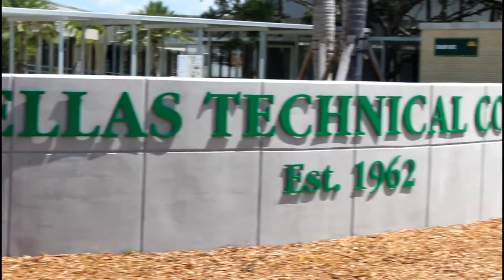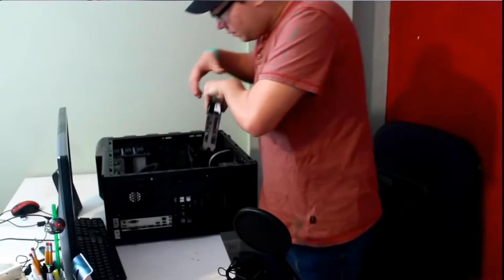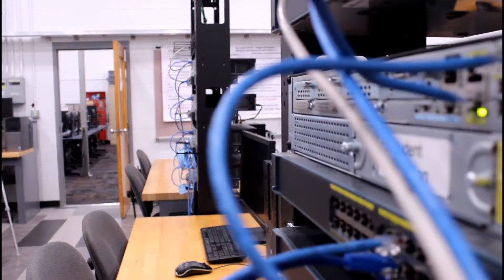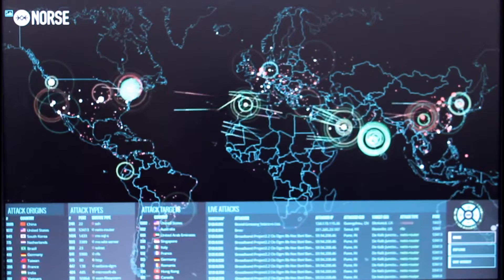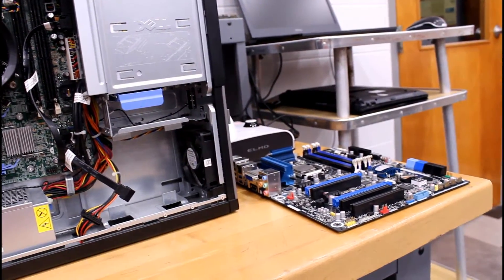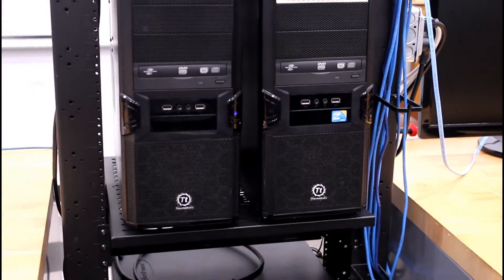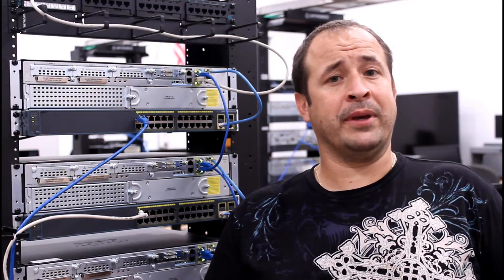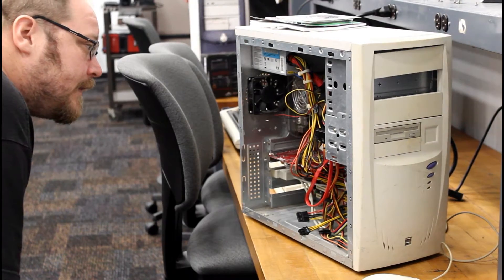CSIT Program @ PTC-Clearwater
Welcome to the CSIT (Computer Systems & Information Technology) program at Pinellas Technical College - Clearwater Campus!  Mr. Robert Cotton, program instructor, takes you on a quick tour for an overview.